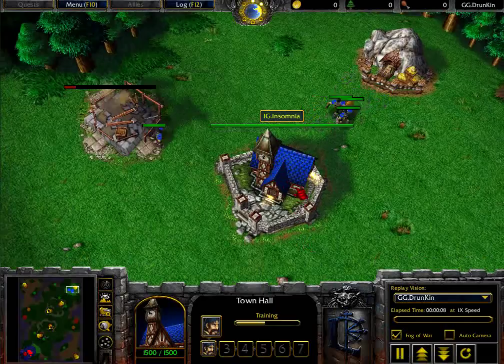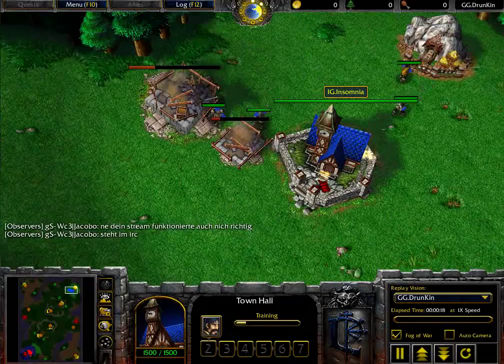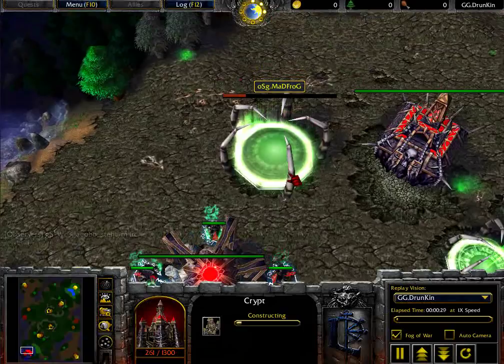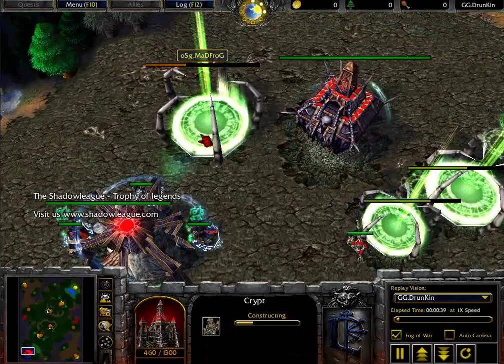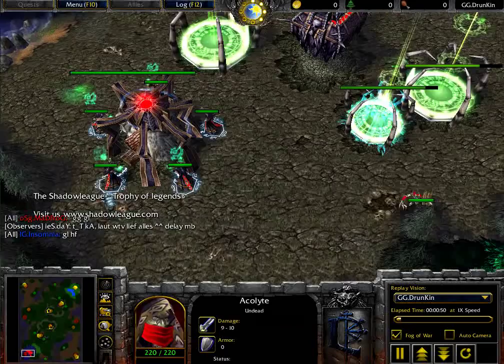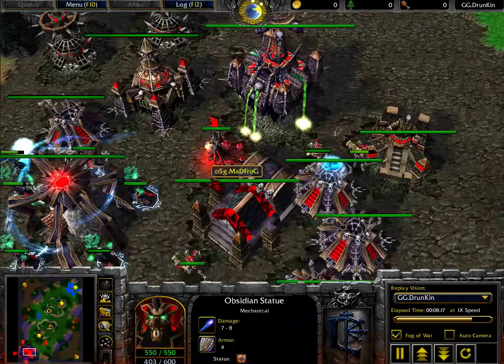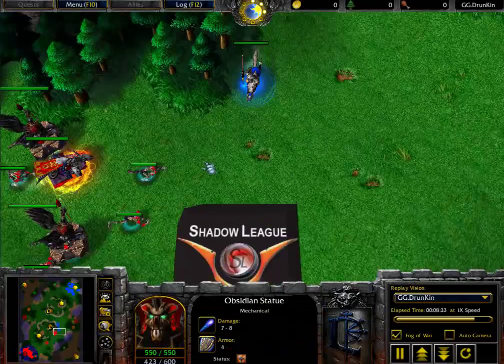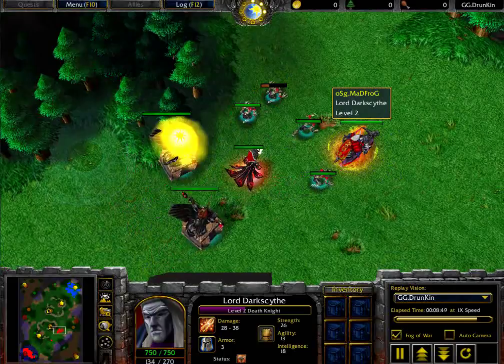Madfrog vs Insomnia Plunder Isle game Two 1of2 ToL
Game 2 - After Madfrog gives up game one, will he be able to take Game 2 on Plunder Isle